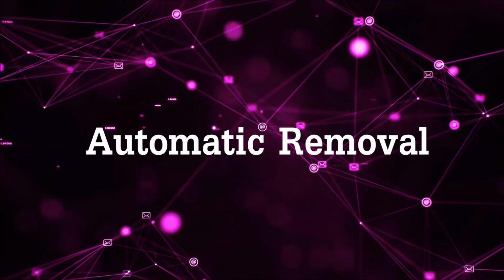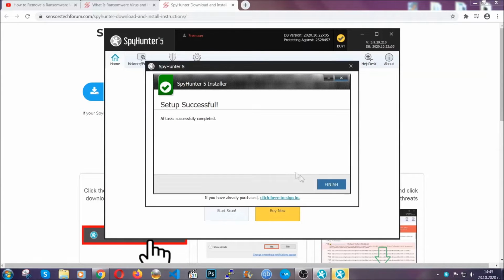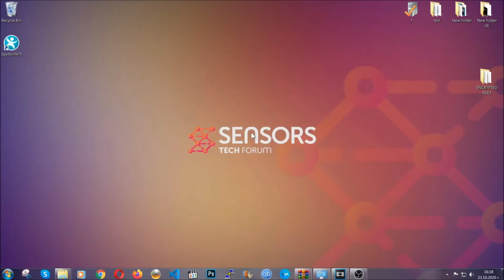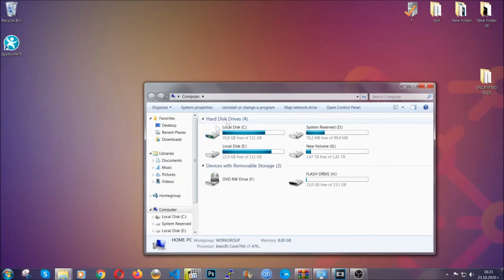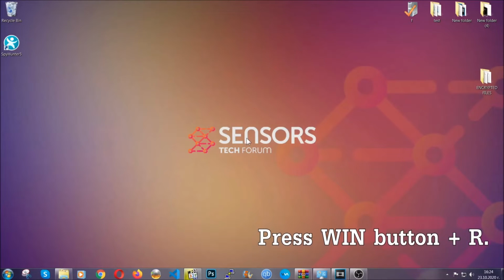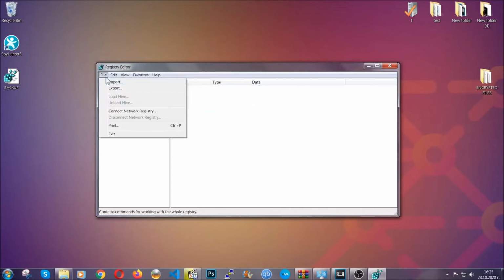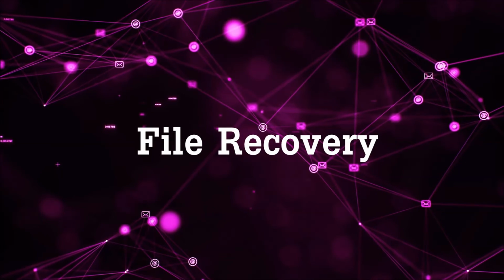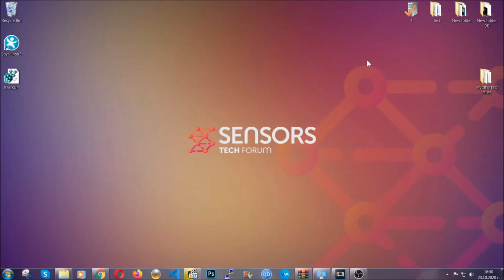TZW Virus [.tzw Files] Remove + Restore Data [Free]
00:00 Start
00:50 Automatic Removal
02:00 Manual Removal
05:13 File Recovery